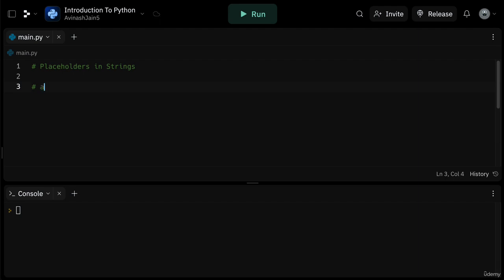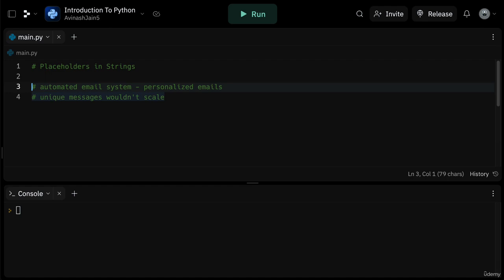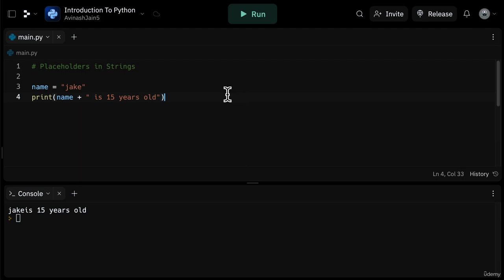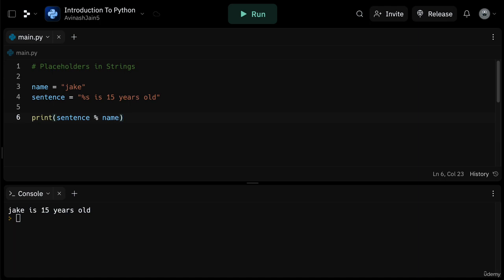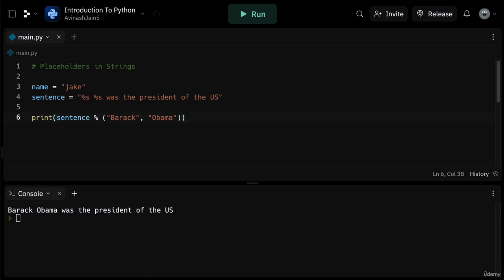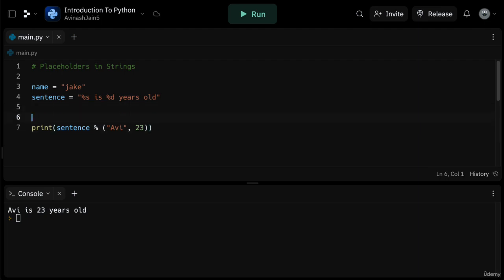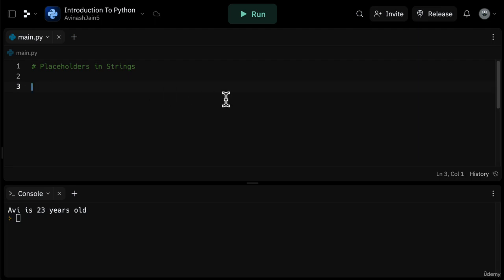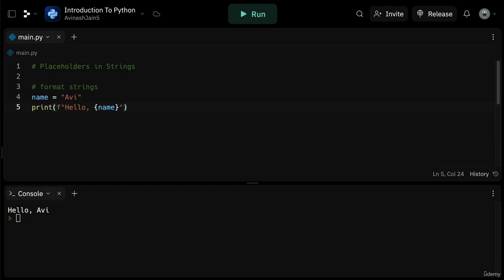Placeholders in Strings | Complete Python Tutorial | aajhub